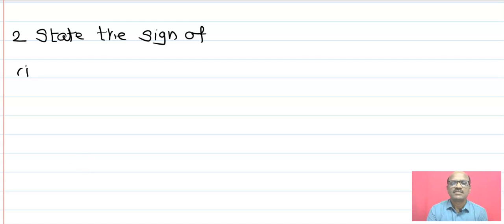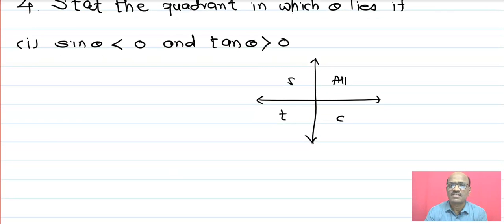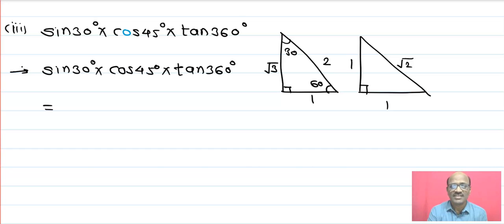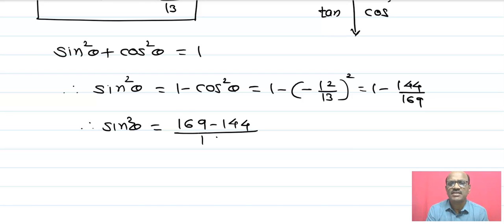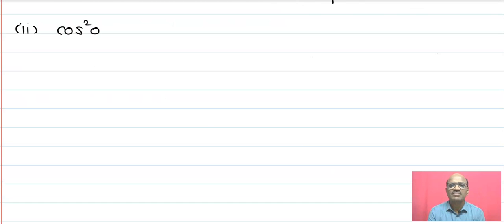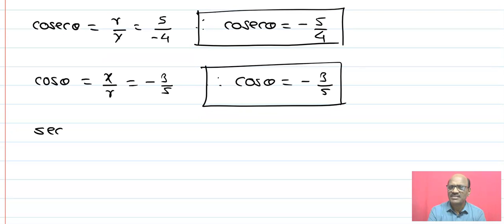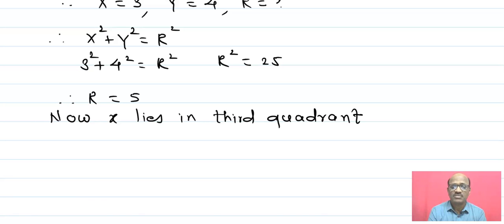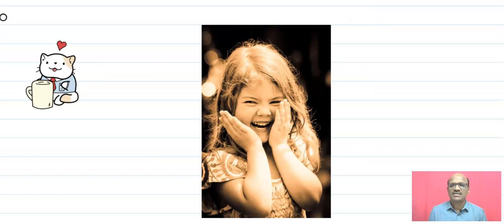New Syllabus|Trigonometry-1|Exercise-2.1A|Standard 11th|Maharashtra State Board|CBSC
Hello Students,
I am uploading the video about the Second chapter Trigonometry-1, Exercise 2.1A.